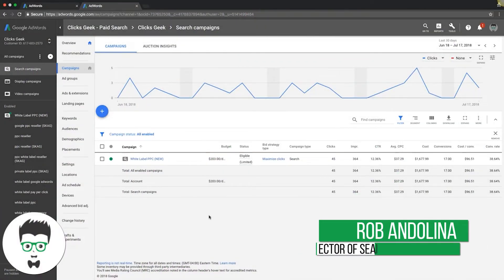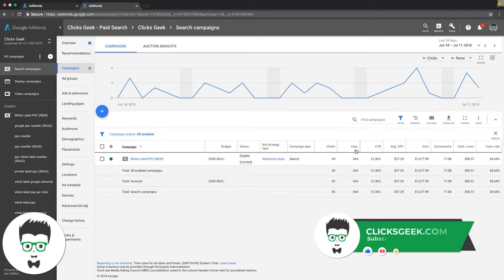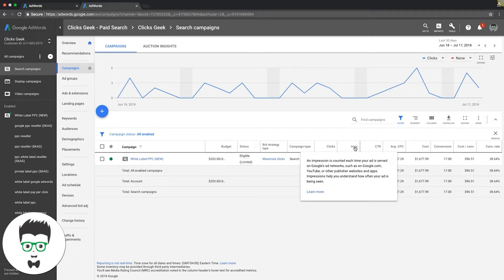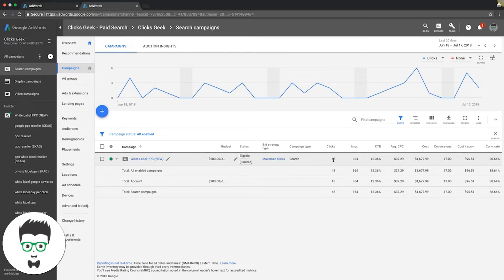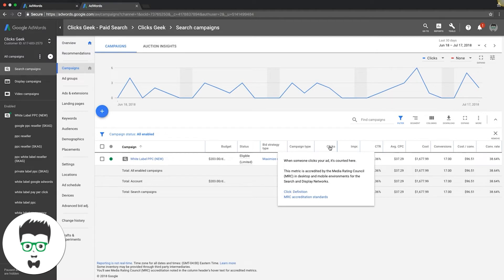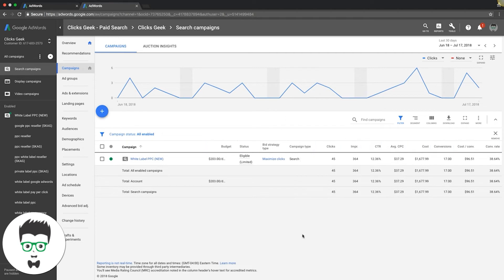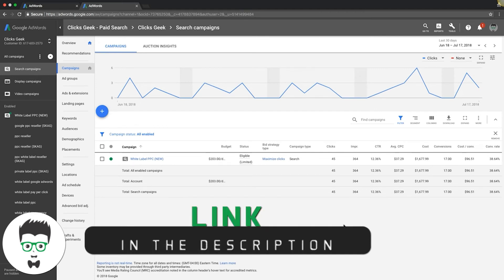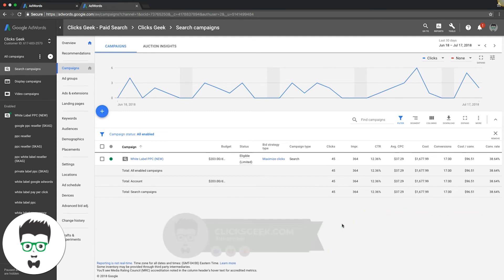Impressions vs Clicks Google Ads Tutorial 2 MIN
Impressions vs Clicks - Google Ads Tutorial. Clicks vs impressions. Ads impressions vs  clicks. In this Adwords tutorial we go over what an impression is and what a click is and how they effect your Google ads campaign. We also go over google Ads impression share. Adwords management.

⏱️TIMESTAMPS⏱️
0:00 Intro
0:16 Impressions vs Clicks
1:40 Outro